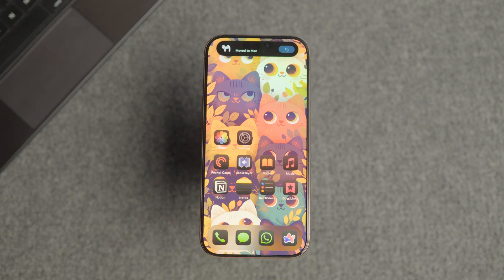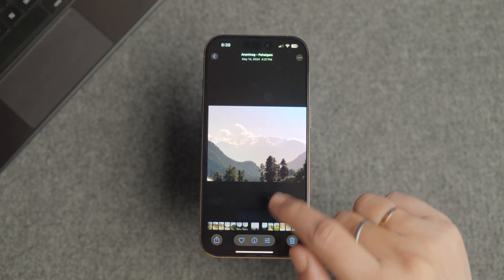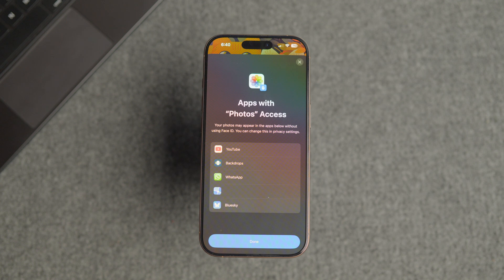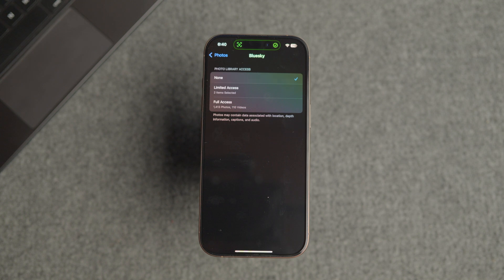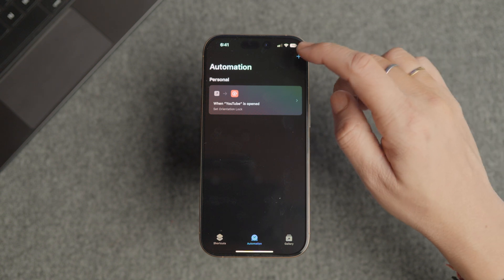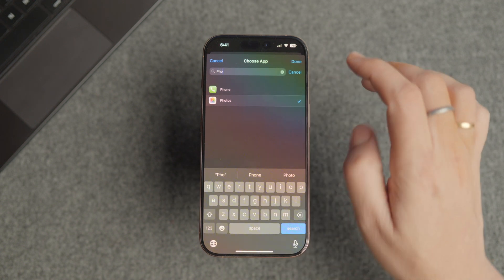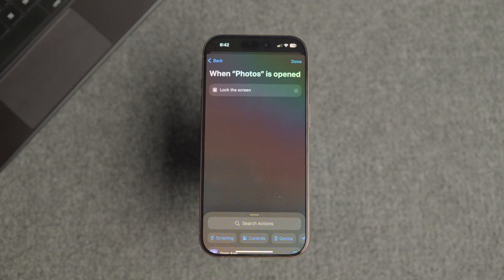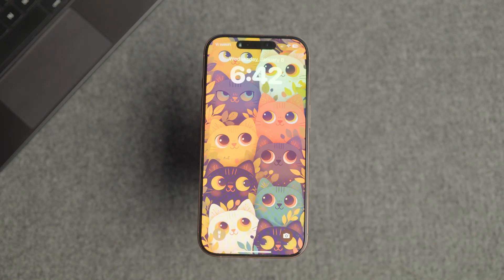How to Lock Photos App on iPhone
Learn how to lock Photos app on iPhone for extra security and privacy. This tutorial will show you how to keep your photos safe with Face ID or Touch ID.

📖 CHAPTERS 📖

00:00 The problem statement
00:11 Lock Photos app on iPhone in iOS 18
01:05 Lock Photos app on iPhone in iOS 17